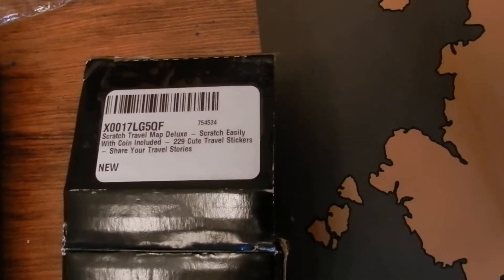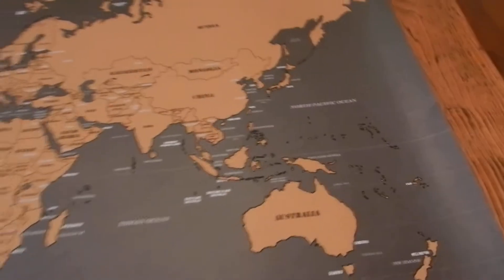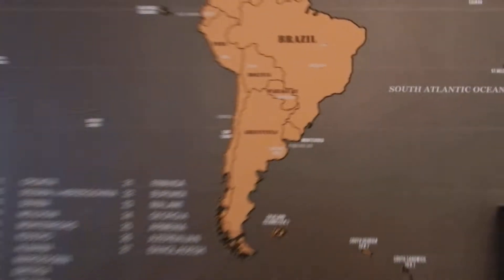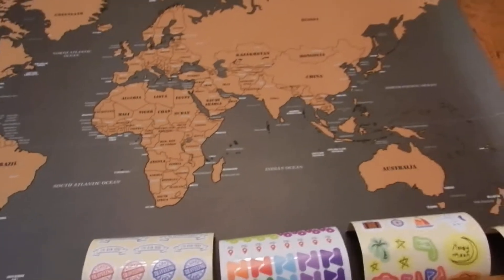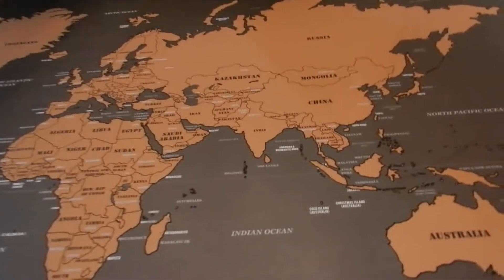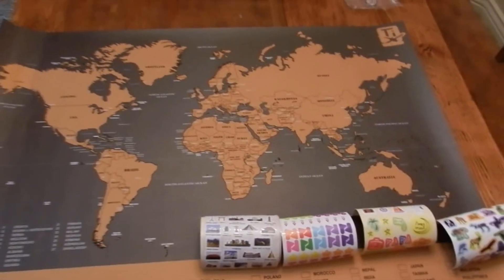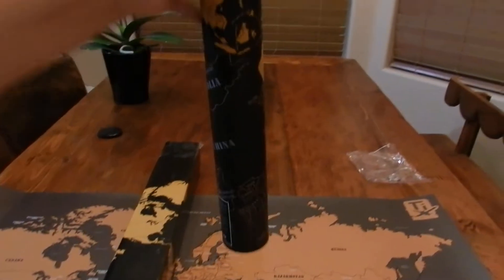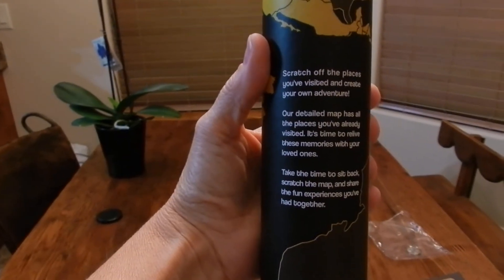Scratch Travel Map Deluxe - Scratch Easily With Coin, 229 Stickers - Share Your Travel Stories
I ordered this travel map for my grandson, this makes a perfect give.  This map is printed on very high-quality paper and comes in a box and then a tube wrapped in tissue paper.  The map comes with a coin that allows you to scratch on the map where you have already been.  It is a very cool map to display for children and adults. And a great display piece.  I received this product at a discount in exchange for my honest review